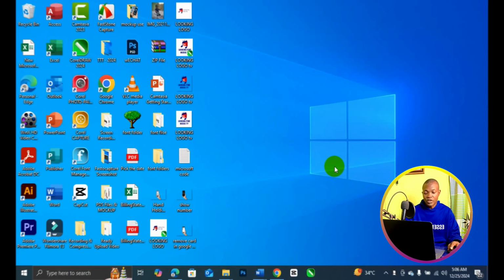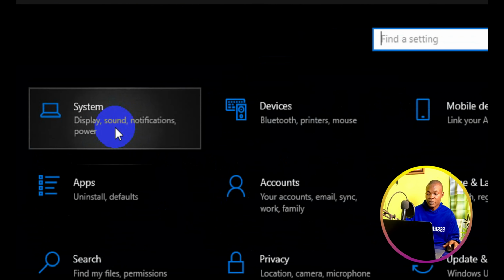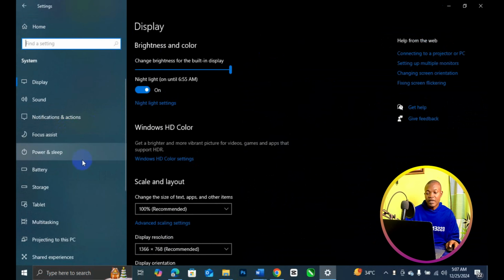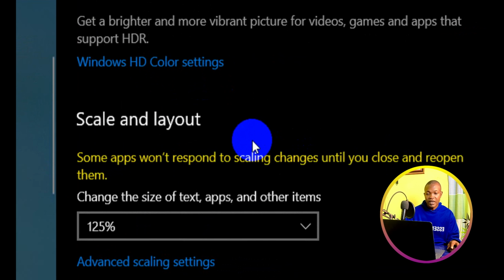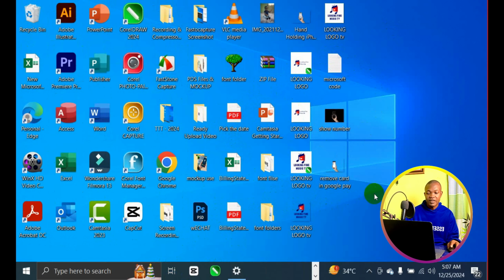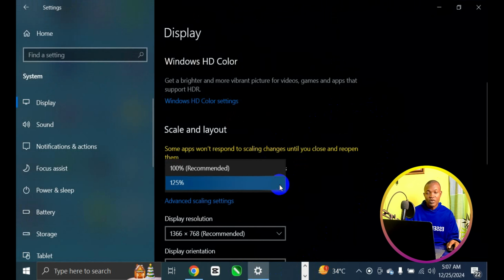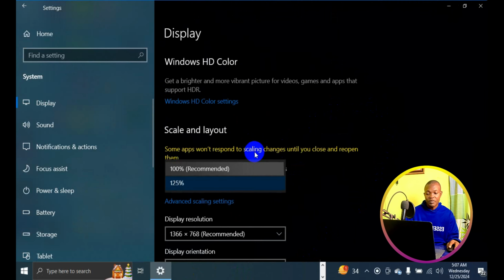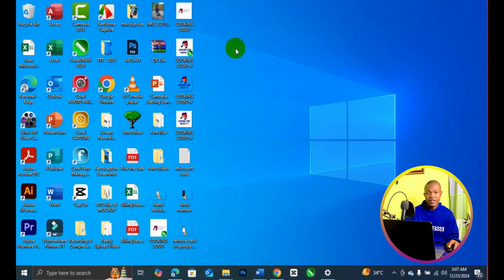How to increase icons & fonts size on Your windows PC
In this video, we'll walk you through the steps to increase the icons and font size on your Windows PC for better visibility and comfort. Whether you have vision impairments or simply prefer larger icons and text, this tutorial will help you customize your display settings to suit your needs.

🔍 In this video, you will learn:
1. How to change the icon size: Learn how to adjust the desktop and file explorer icons to make them larger and easier to see.
2. How to increase font size: Find out how to change the font size in Windows settings for a more readable text experience across your system.
3. How to customize display scaling: Discover how to use the display scaling feature to adjust the overall size of text, apps, and other items on your screen.
4. Tips and tricks for better display customization: Get additional tips to further enhance your visual experience on your Windows PC.

We value your feedback and suggestions. We’re here to help!